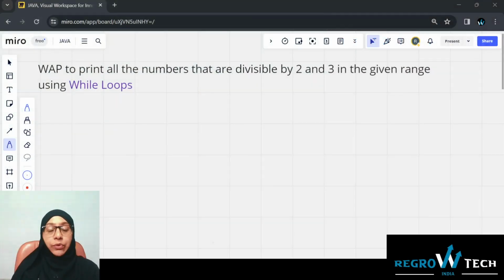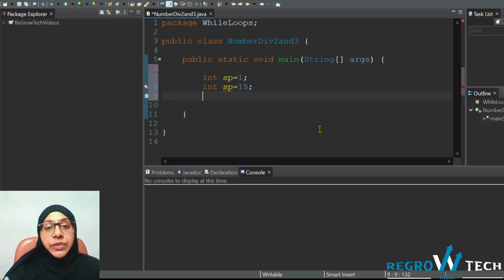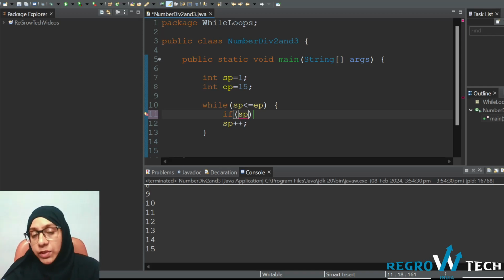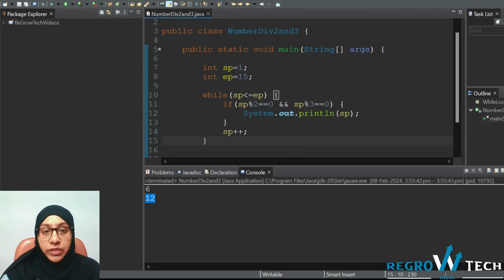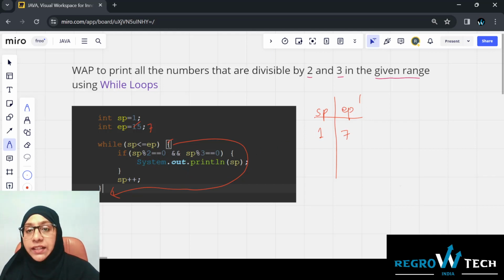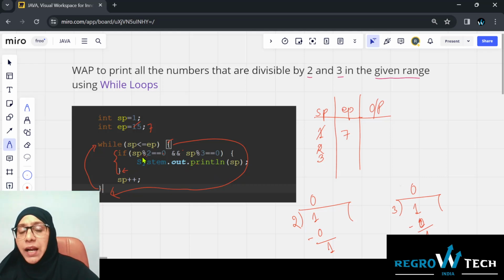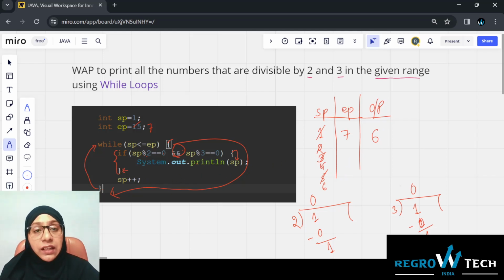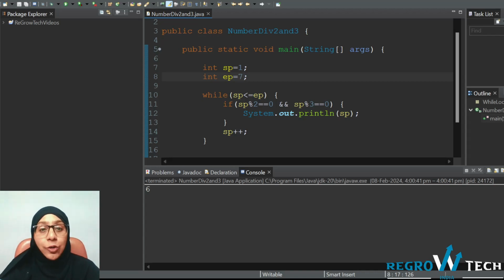While Loops - Part 5 | Printing all the numbers divisible by 2 and 3 in the given range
🎥 Ready for a coding adventure? Join me in this Java tutorial as we tackle a coding challenge using While Loop. In this video, we'll dive into the logic of printing numbers divisible by 2 and 3 within a given range. I'll guide you through the code step by step, making it accessible for both beginners and experienced coders. Whether you're gearing up for a coding challenge or looking to refine your loop skills, this tutorial is your passport to mastering Java while having some coding fun! Watch now and unravel the secrets of printing divisible numbers! 💻💡